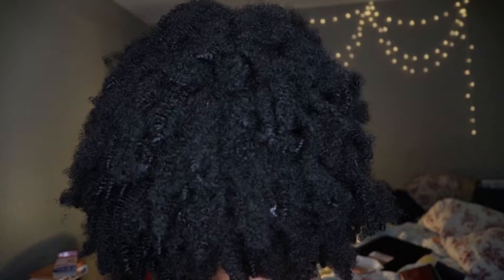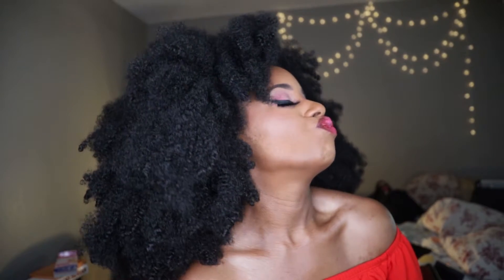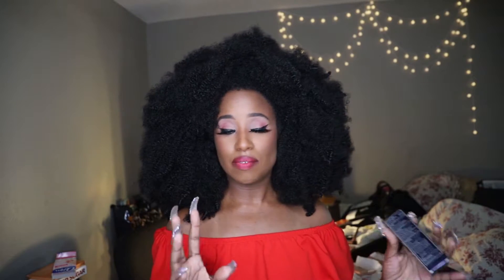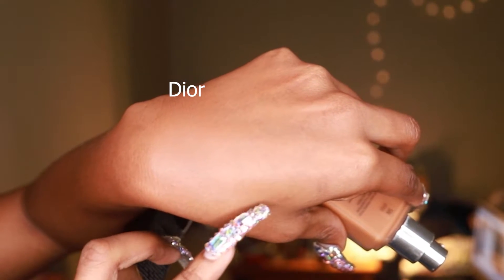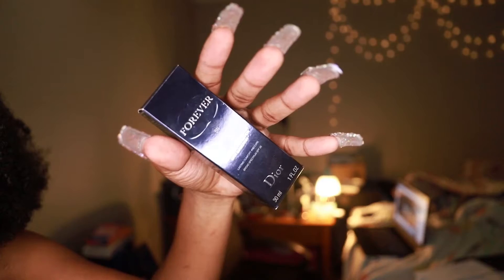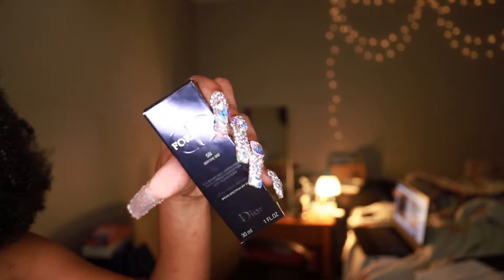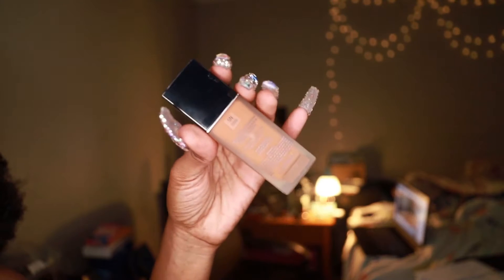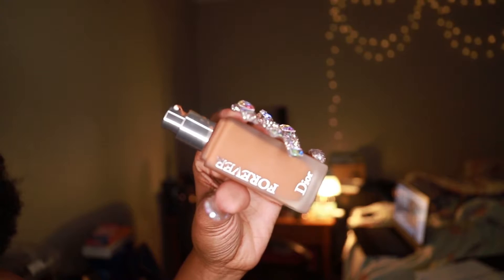Dior Forever Matte Foundation! Color 5N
so it has matte no were on the box smh

intro music

Foundation References below:

-MUFE Matte Velvet foundation congac y505
-CoverFx Power Play Foundation color G90
-Dior Undercover Foundation in Dark Beige
-Marc Jacobs Shamless Foundation in R490
-Fenty 420
-Estee Lauder Double Wear Nude Fresh in Sandalwood
-Laura Mercier Flawless Fluide in Pecan
-NYX Foundation Drops in Cappuccino and Mahogany (mixed)
-Nars Tinted Moisturizer in Secyelles
-Nars Foundation I'm always Macao
-I'm a mac studio fix fluid nw 43-nw45 nc 50 (in general)
- MAC Match Master 7.5 (A little to red but pretty much dead on; oxidized orange on me)
-Dermabend Professional Cover Creme in Cafe Brown and Olive Brown
-bobbi brown Intensive serum foundation in warm almond 6.5
-bobbi brown long wear weightless full coverage in 6.75 golden almond
-Estee Lauder Double wear Foundation in Sandlewood (a little dual could stand a bit more red more on the neutral side but pretty dead on)
-Estee Lauder Perfectionist foundation in Sandlewood
-Nars All day luminous in Macao and New Guinea
-Clinique Stay Matte Foundation Golden
-Clinique Beyond Perfection Foundation in Golden
- Too Face Born This Way foundation Chestnut
-Chanel Lumiere Perfection foundation in color 114 ambre (closes I could get to my shade)
-Kat von d lock it tattoo foundation #71
- Yves Saint Laurent LE TEINT TOUCHE ÉCLAT Illuminating  Foundation SPF 19 Beige 80 and B 70 mixed
-ysl all hours foundation in bd 85 warm toffee
 - Diorskin Nude Skin-Glowing Makeup SPF 15 Mocha 060
-Dior forever foundation in Light Mocha
-Dior Star Forever Foundation in Mocha
-dior matte foundation 5n
-New forever in mocha (summer)
-Giorgio Armani Luminous silk foundation 10 and/or 11.5
 - MAKE UP FOR EVER Mat Velvet + Mattifying Foundation Mat Velvet Mattifying Foundation No. 75 - Coffee
-Tarte Amazonian Clay foundation in deep sand
-Make up forever HD foundation in color 177
-MUFE Face and Body aka waterblend in Congac (perfect summer match)
-Elizabeth Arden Intervene Foundation in Soft Coca
-Nars sheer matte Foundation in Macao
-Bobbi Brown Long Wear liquid foundation in Warm Walnut
-Bobbi Brown Skin foundation in warm almond
-l oreal lumi sable mixed with a little loreal lumi sable cocoa sometimes I can just use the color sable on its own and matches me pretty well (more so in the winter time)
-Beeca Radiant foundation in Sienna
-Lancôme teint idole 24hr 500w suede ; 460 mixed with 500
New Shade 470 (perfect match)
- Lancome teint Mircale 460
-Lancôme Mircale Nude Foundation 500w suede
-Bobbi Brown Skin Foundation stick in Golden almond
-Ysl le tient Touche Eclat Foundation in B80 (B80 mixed with B70)
-Iman Lumnious Foundation in Dark 3 (sometimes dark 4 or both  mixed)